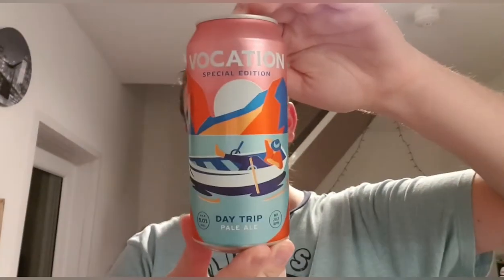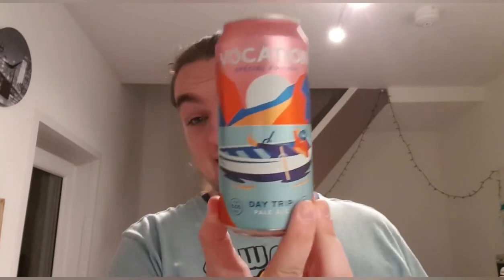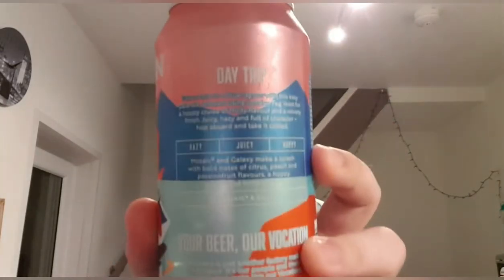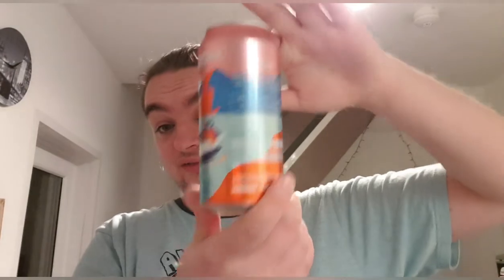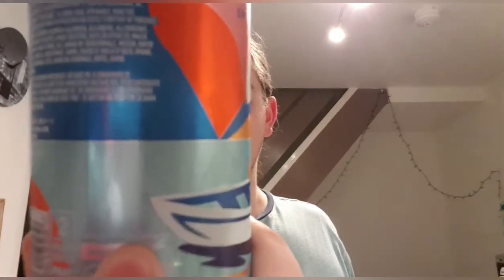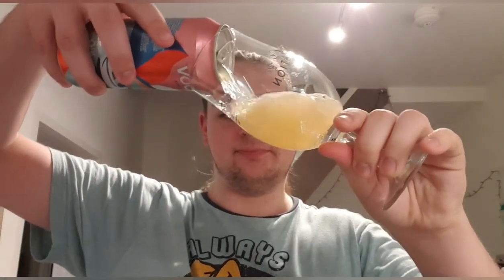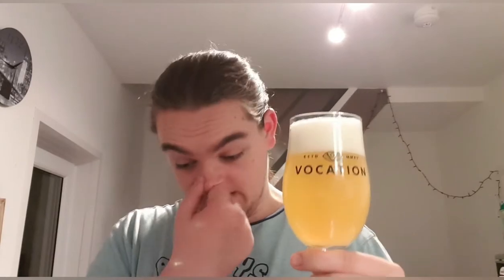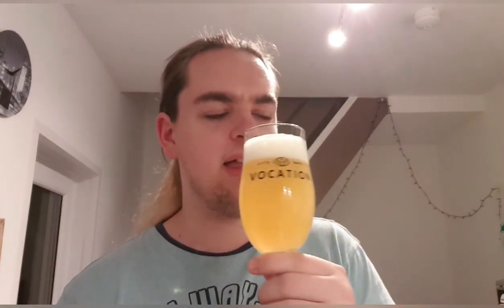Vocation: Day Trip Pale Ale